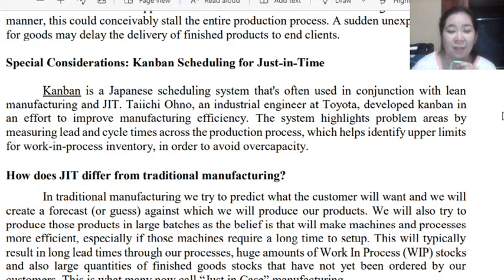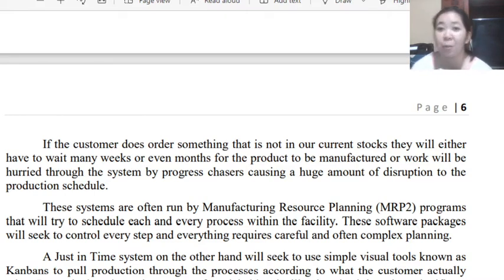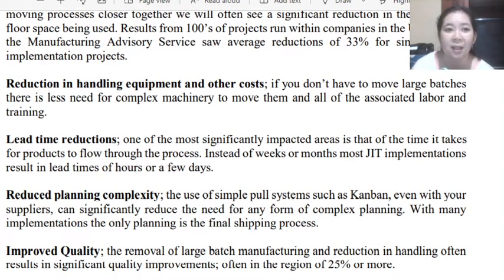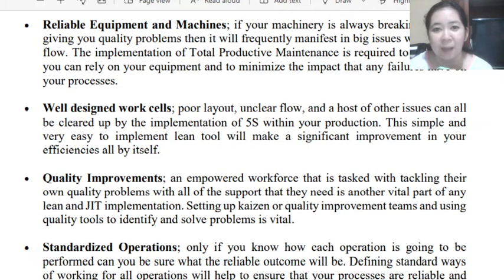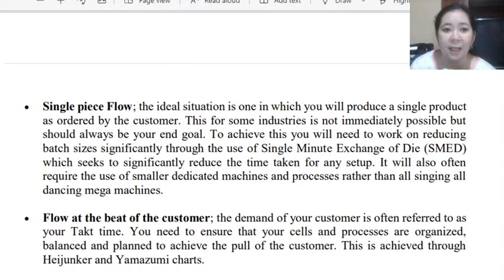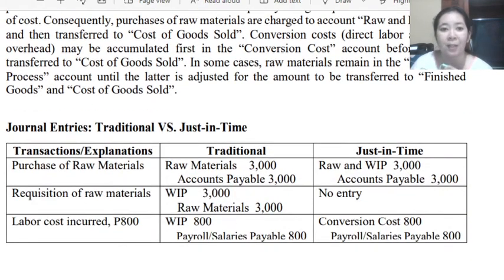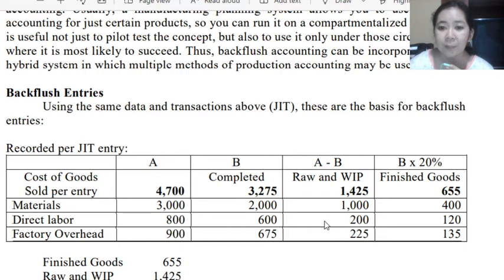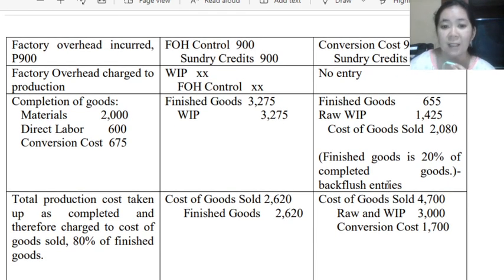JUST IN TIME SYSTEM | Benefits and Accounting